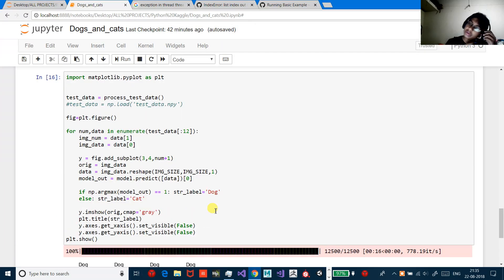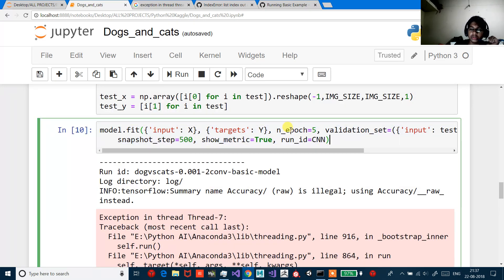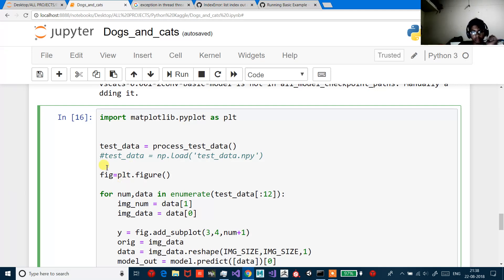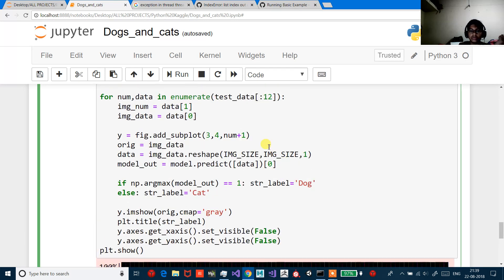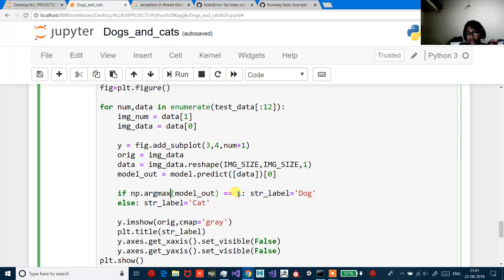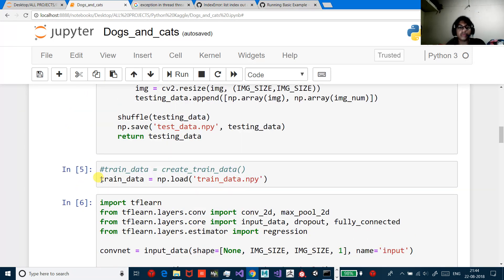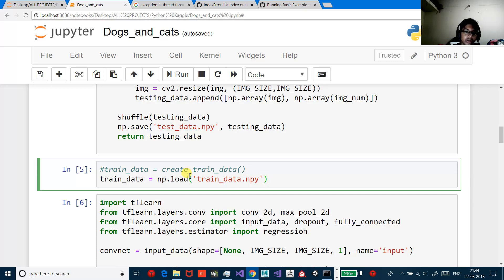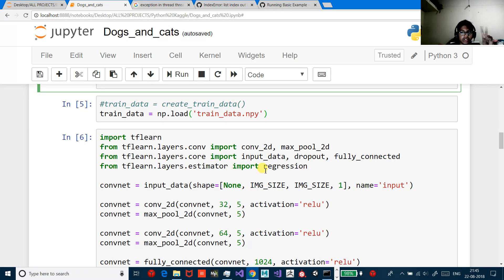Building and AI model to classify between Dogs and cats: Part 2 (OUTPUT)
The images are either of dog(s) or cat(s).
Once you have downloaded and extracted the data from

Link to Building and AI model to classify between Dogs and cats: Part 1